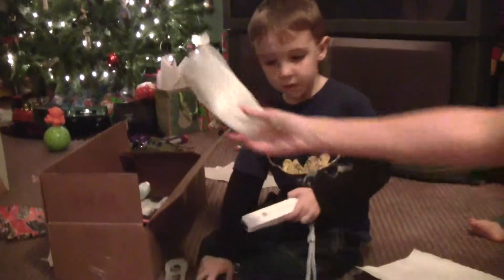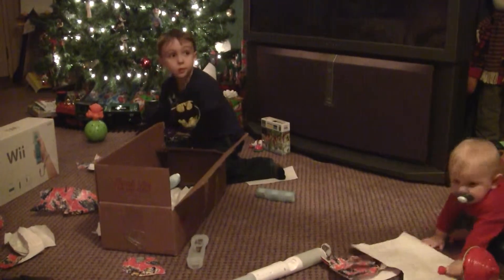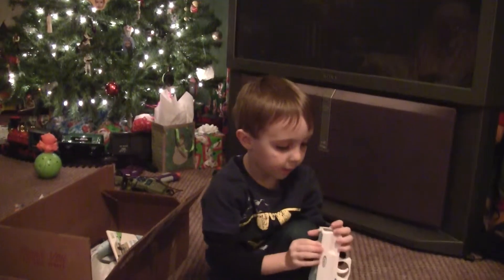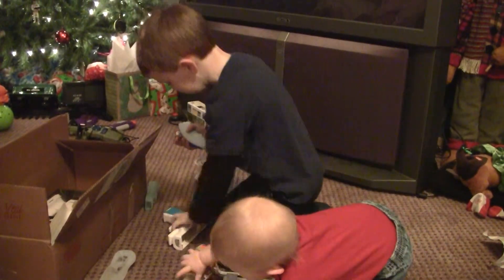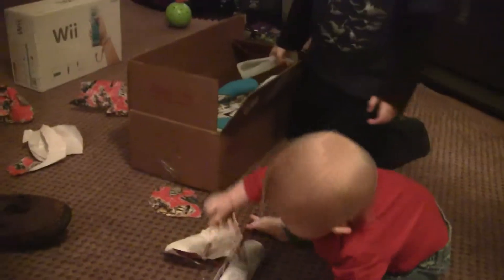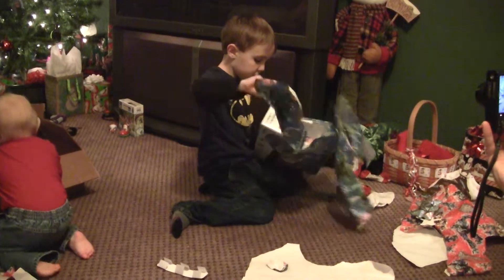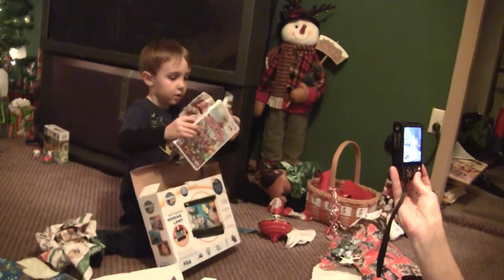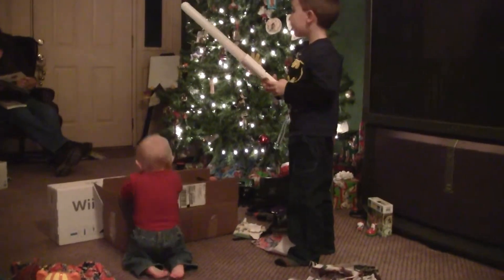2011-12-24 - 42 - still opening Wii stuff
Uploaded this one for the reaction to Uncle Kyle and Aunt Amanda's present (around the 3:12 mark).